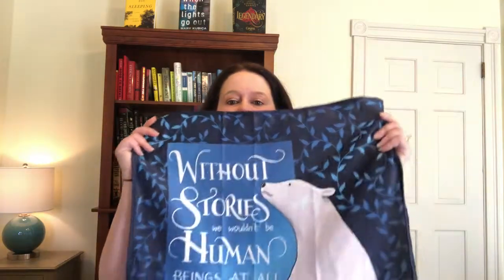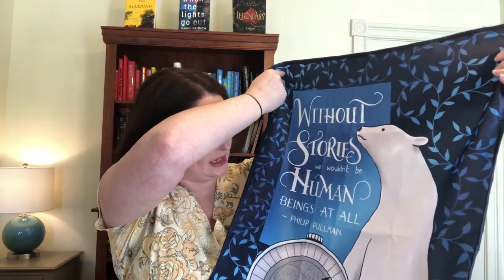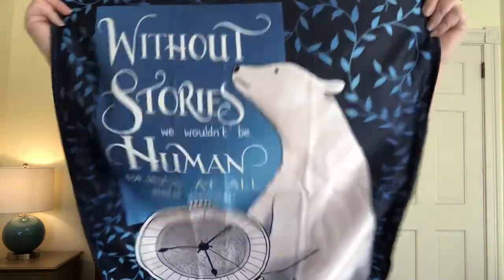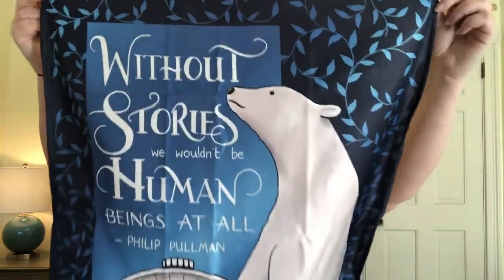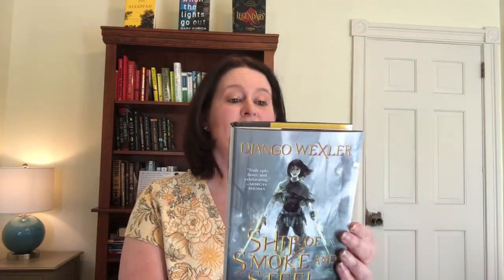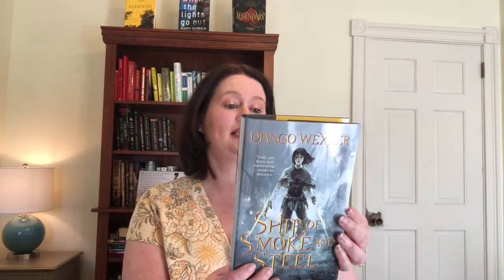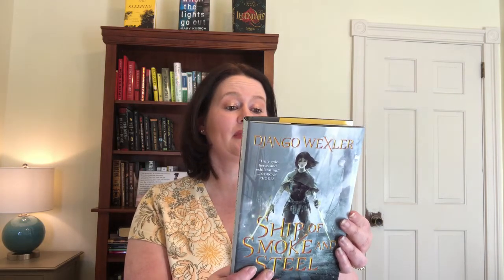Owl crate vs. Litjoy January crates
This is the updated and edited version of this video. But the question is the same! Will you help me pick which subscription is the one I should keep?

Follow me on other social media I'm figuring out!